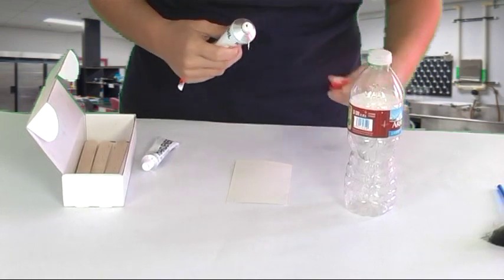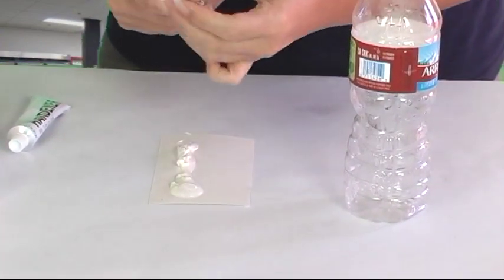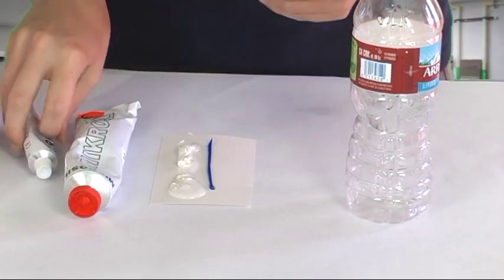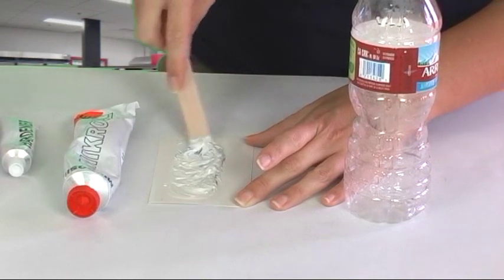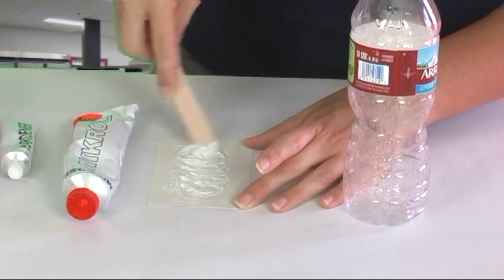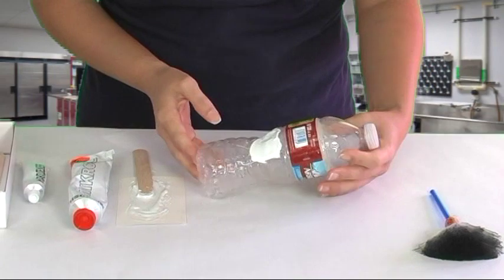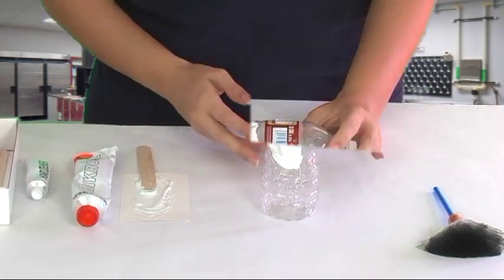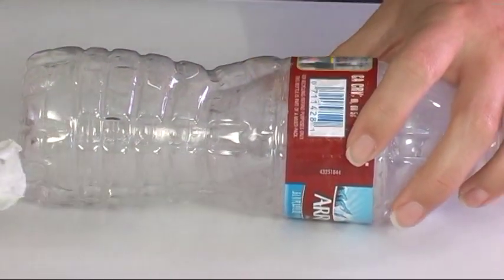Using Mikrosil to Lift Fingerprints from Irregular Surfaces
Learn how to use Mikrosil to lift black powdered latent fingerprints from irregular surfaces.  For more information on fingerprints and collection of evidence, visit the Crime Scene Investigator Network at